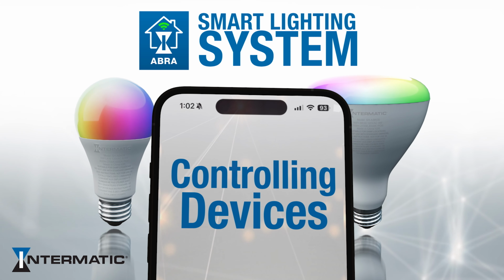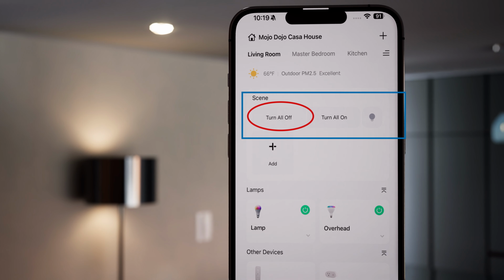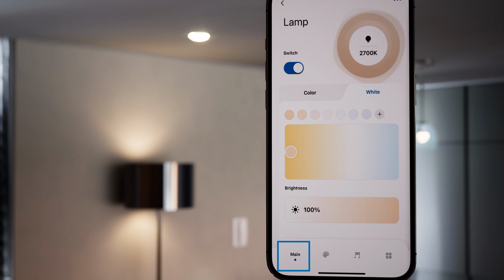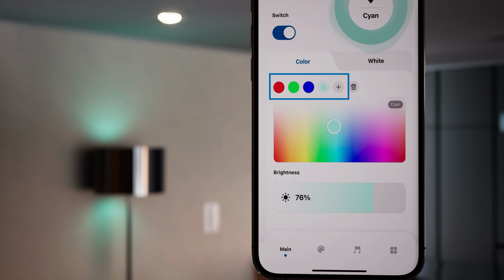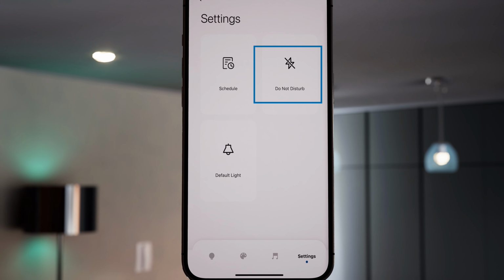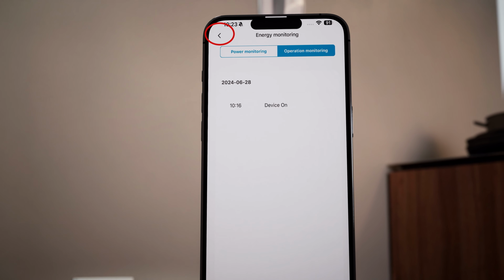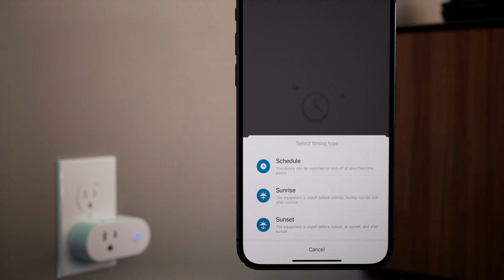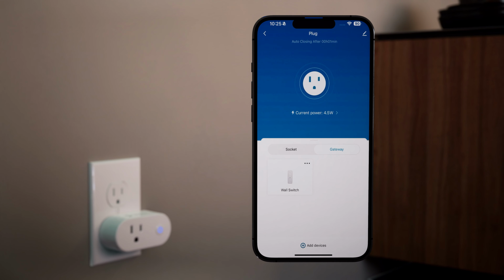How to Control Devices Using the ABRA App by Intermatic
**In this video tutorial, we will show you how to use the key features of the ABRA app, including adjusting light settings, creating color presets, scheduling power for smart plugs, and monitoring energy usage. You will learn to navigate the app by selecting rooms, controlling bulbs, and customizing brightness, color, and scenes in the “Lamps” section. We will also cover the “Music” section, where bulbs react to sound, and managing devices through the “Smartplug Gateway.” Plus, we’ll explore automation tools like the “Timer” and “Countdown” functions for greater control over your devices.

Step-by-Step Instructions are listed below for your convenience.

Accessing Your Devices* - 0:06
- Start from the home screen of the Intermatic ABRA app.
- Select the room where your devices are located by tapping the tabs near the top of the screen.
For this example, tap on “Living Room.”

*Controlling Lights* - 0:17
- In the “Lamps” section, turn individual lights on or off by tapping the green power icon next to each bulb.
- To turn all the lights on or off at once, press the corresponding button in the “Scene” section.

*Adjusting Bulb Settings* - 0:39
- To change settings for a specific bulb, tap on the bulb’s icon in the “Lamps” section.
- Use the quick tabs at the top of the pop-up screen to adjust the bulb’s on/off state, mode, brightness, and color or color    temperature.
For additional settings, tap on “More Action.”

*Modifying Color & Brightness* - 1:06
- In the “Main” section, adjust the color temperature and brightness under the “White” tab.
- In the “Color” tab, use the color picker to select a color and adjust brightness with the slider.
- To save a particular color as a preset, move the color picker to that color and tap the plus icon at the top. Presets will appear in the top row.

*Using Scene & Color Presets* - 1:45
- In the “Presets” section, choose from available scene and color presets.
- To access additional presets, tap “Update” at the top of the screen.

Music Sync
- In the “Music” section, make your bulb react to sounds using your mobile device’s microphone.

*Adjusting Schedules and Default Settings* - 2:11
- In the “Settings” section, set a schedule, adjust “Do Not Disturb” settings, or change the default light state when the power is turned on.

*Controlling Other Devices* - 2:27
- Press the back arrow to return to the home screen.
- To adjust settings for the Smartplug Gateway, tap on its icon in the “Other Devices” section and select “More Action.”

*Monitoring Power Consumption* - 2:37
- View current power consumption under the plug icon.
- Tap the arrow to the right to view power consumption over time and monitor operation.
- Press the “Back” arrow to return to the SmartPlug Gateway Control screen.

*Controlling Sockets* - 2:56
- Under the “Socket” tab, turn anything plugged into the outlet on or off using the power button.

*Setting a Schedule* - 3:05
- To set a schedule, tap the “Timer” icon and then the Plus icon.
- Set a weekly schedule by day and time, or have the outlet turn on or off at sunrise or sunset based on your location.
- To go back, press “Cancel” and then the back arrow.

*Using the Countdown Timer* - 3:30
- The “Countdown” icon allows you to turn the outlet off after a set number of hours and minutes.
- Additional settings are available under the “Settings” icon.

*Bluetooth Device Control* - 3:44
- In the “Gateway” tab, you can control and change settings for any Bluetooth devices that communicate with the Gateway.
- For more details on controlling the Surface Switch, refer to the additional video linked below in the description:

Don’t forget, additional features and updates are just a tap away, and now you’re ready to control your devices using the Intermatic ABRA app!

Don’t forget to give us a "thumbs up" and leave a comment if this video was helpful or informative, and don’t forget to subscribe to our YouTube Channel for more videos, and tutorials.